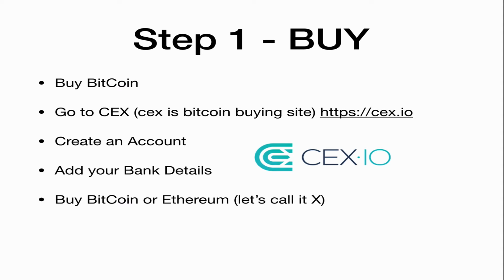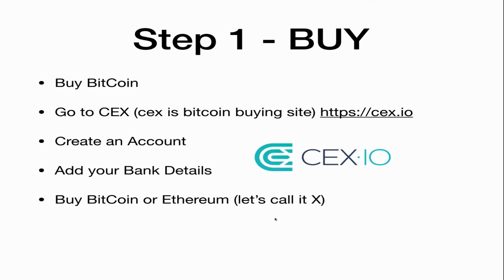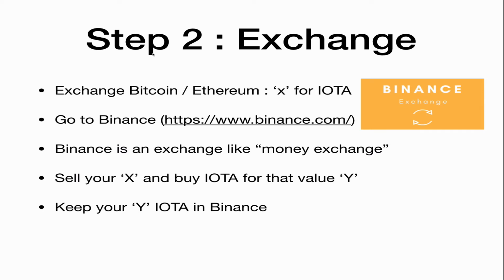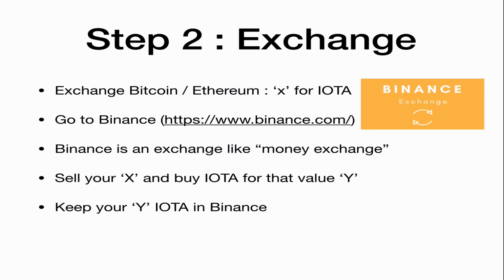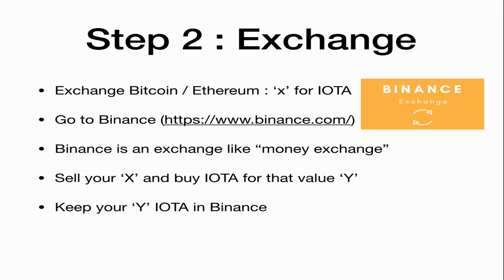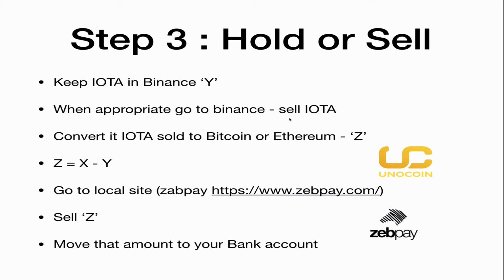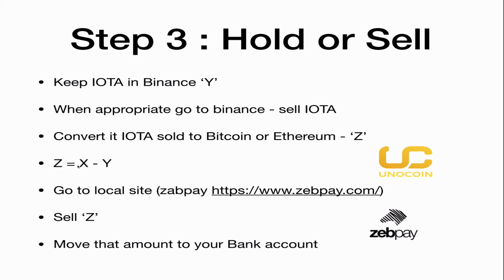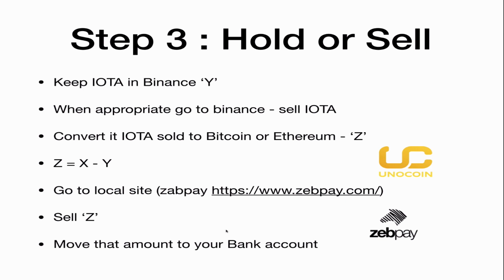IOTA Buy n Sell in 3 steps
IOTA is not traded like Bitcoin. You cannot mine it and you cannot buy it directly. It is traded as an organisation which is a non profit german team who have developed a very different way of communicating with machines using  tangle.

Here is my guide of 3 steps to buy IOTA from the market and sell it.